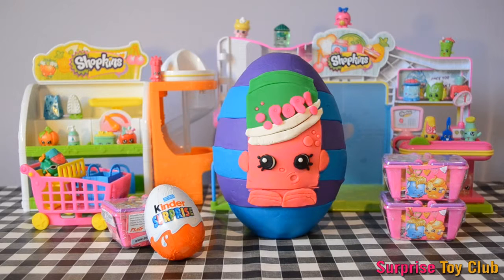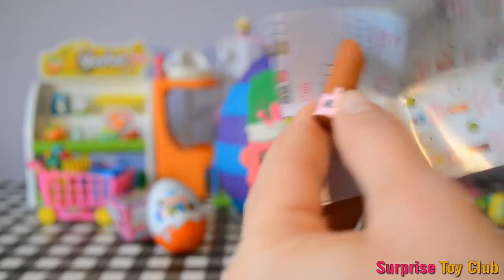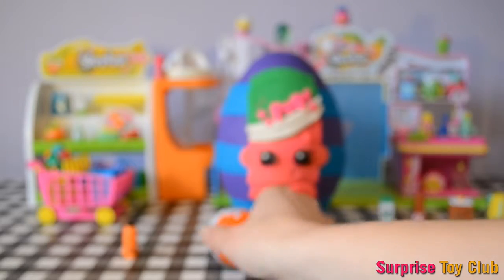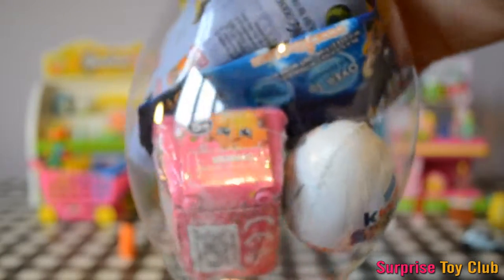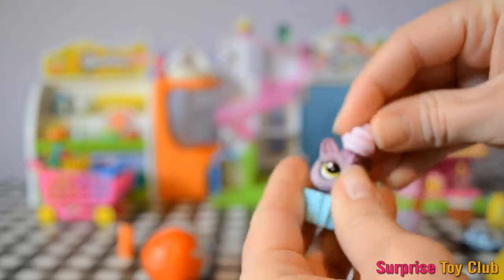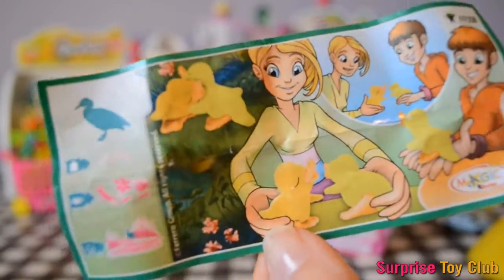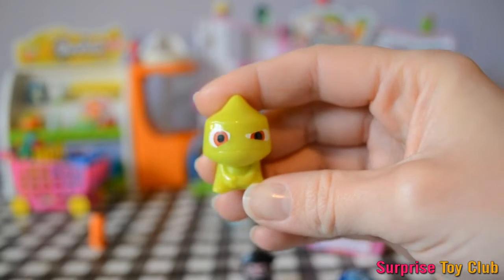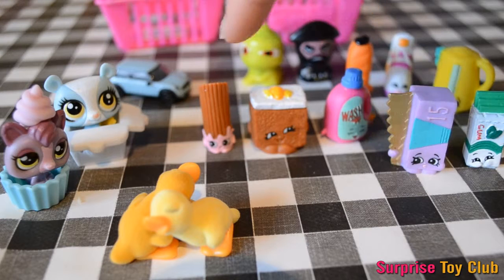GIANT SHOPKINS Play Doh Egg Video Disney Wikkeez Littlest Pet Shop LPS Kinder Surprise Toy Club